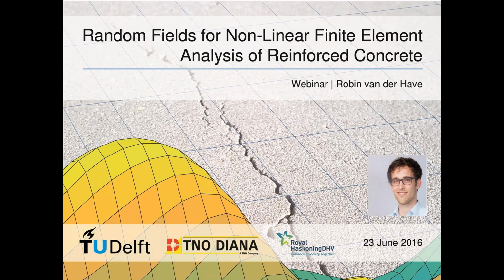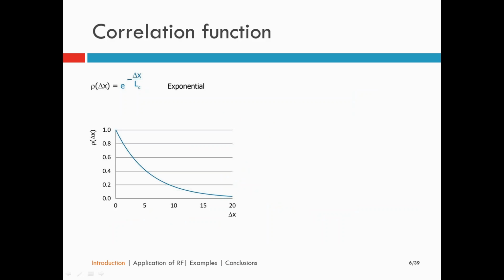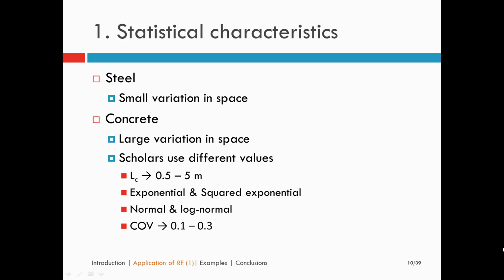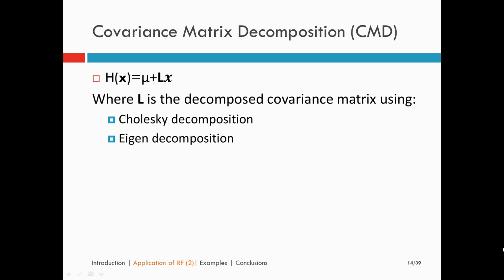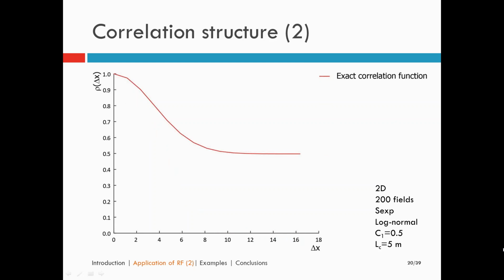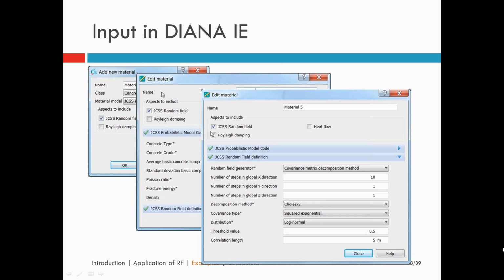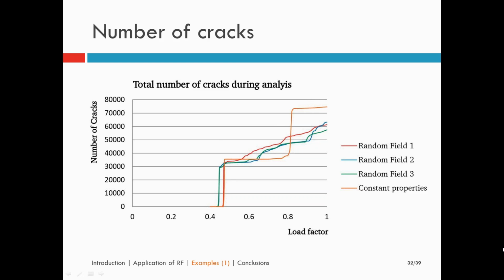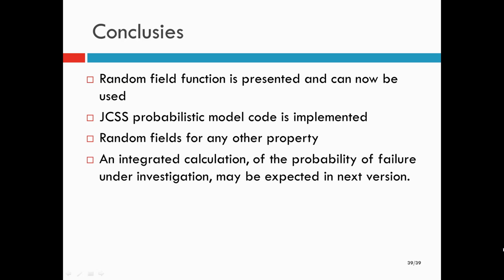Webinar: Random Fields for Nonlinear FEA of Reinforced Concrete Structures with DIANA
This webinar gives an introduction to the random field application in DIANA finite element analysis. With this function spatial distributed properties can be assigned to parameters in the DIANA models. This opens a new way in performing stochastic analyses. Uncertainty in the material properties can now be incorporated in analyses.

In the webinar background information about the different methods to generate a realisation of a random field will be given. Also an example where a random field is applied will be presented.